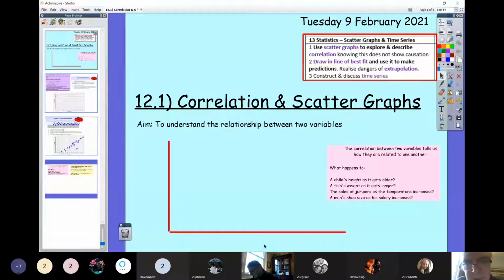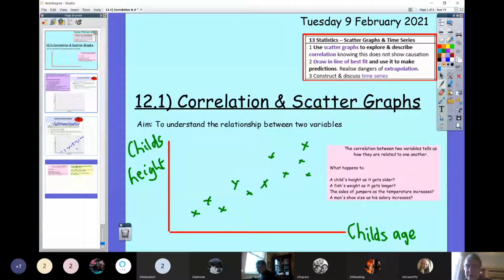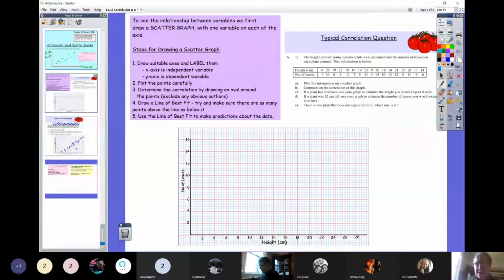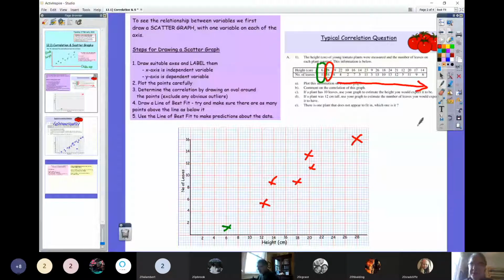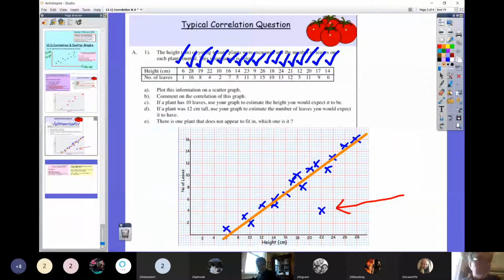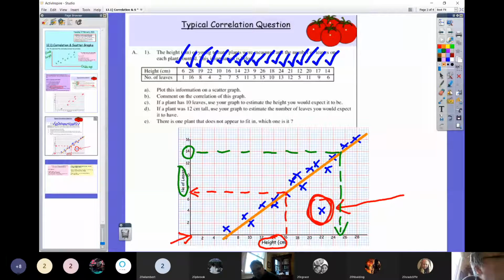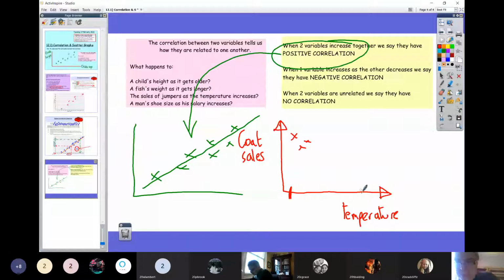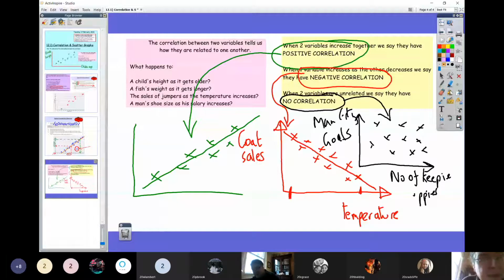9 February - (12.1) Scatter Graphs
9 February - (12.1) Scatter Graphs